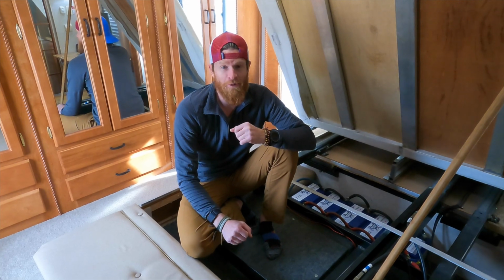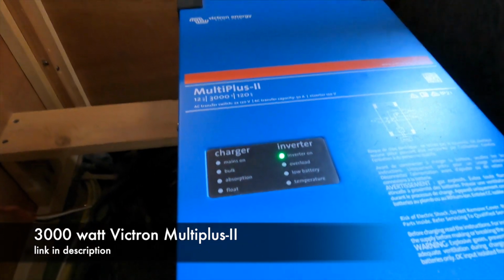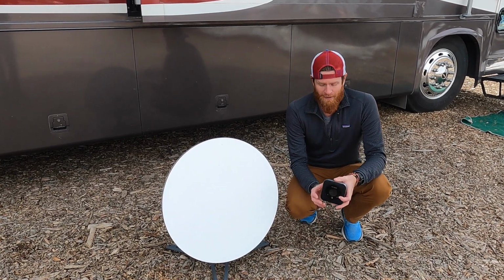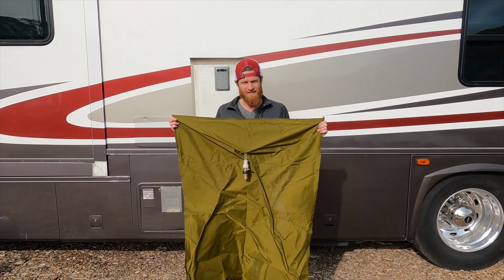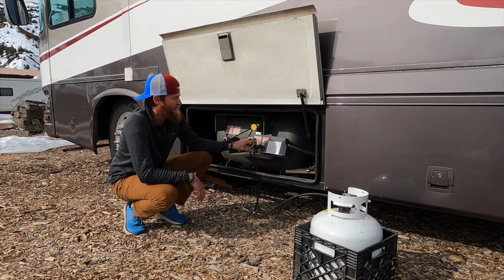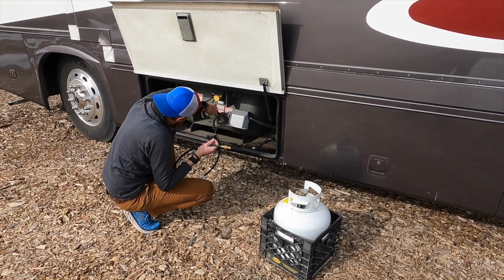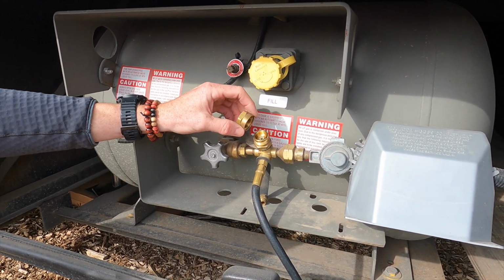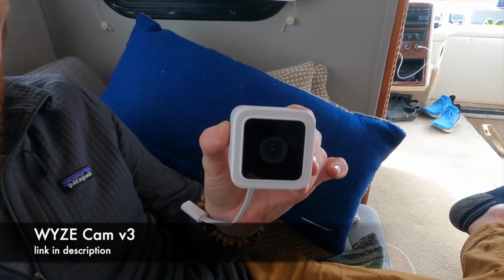5 System Upgrades for RV Boondocking | Fulltime Motorhome Living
Today we share RV boondocking upgrades for 5 systems on our motorhome to support fulltime off-grid living.  RV Solar Power, RV Mobile Internet, RV Water Bladder, RV Extended Stay Propane, and RV Security- we've upgraded them all after years of living on the road in our RV.   We hope this video can help you boondock more easily.  Happy Camping!

0:00-0:26- Intro
0:27- 1:37- Solar Power
1:38- 2:24- Mobile Internet
2:25- 3:11- External Water Storage
3:12- 5:21- Extended Stay Propane Adapter
5:22-6:50- RV Security Cameras